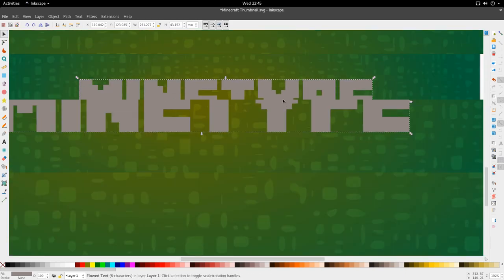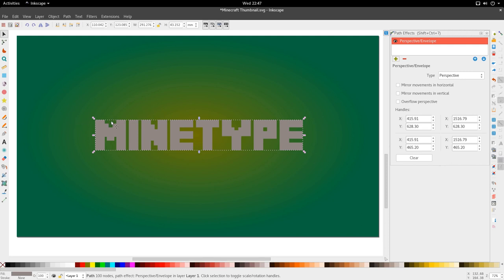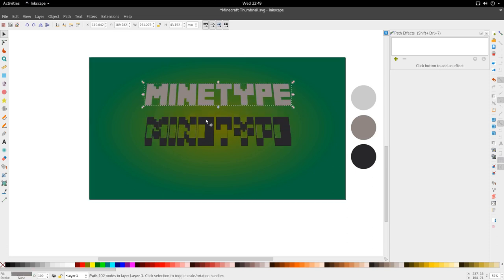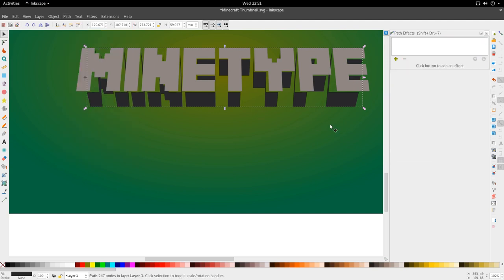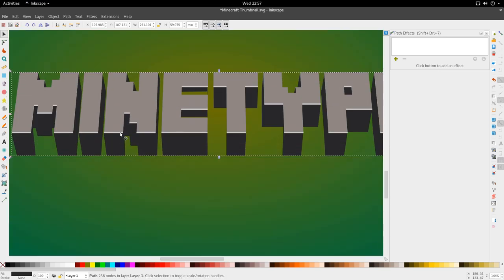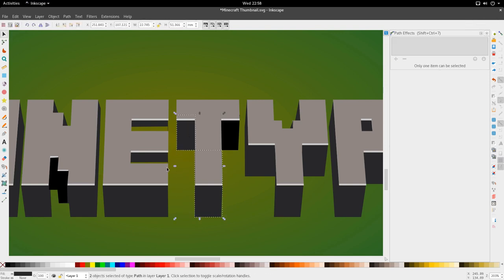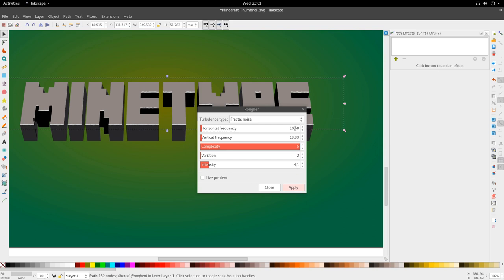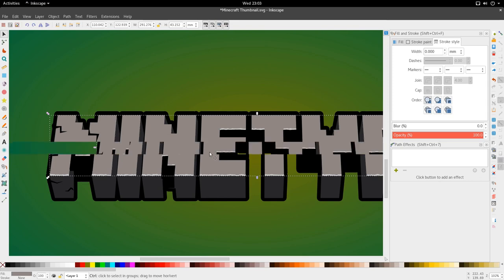Inkscape Tutorial | Minecraft Type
Font Minecrafter 3 - download